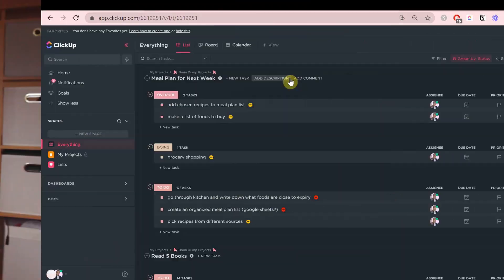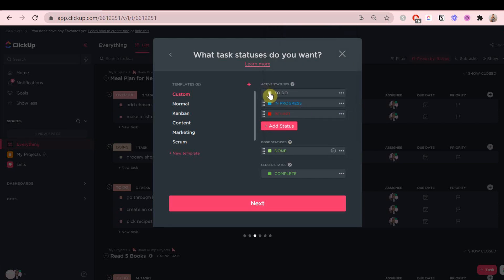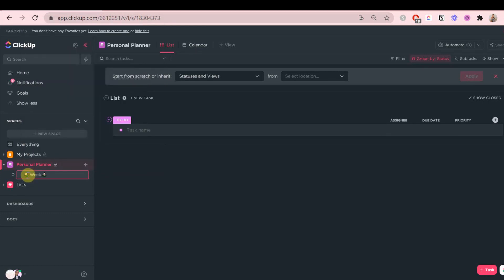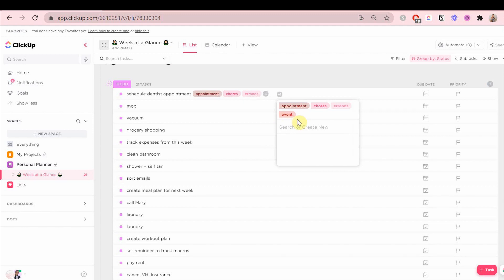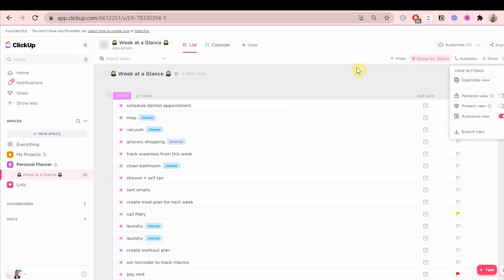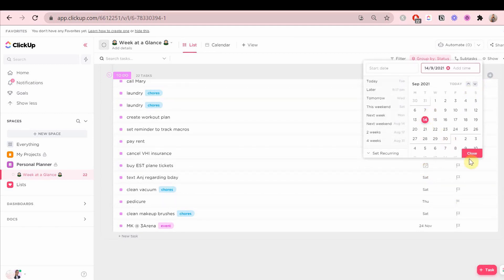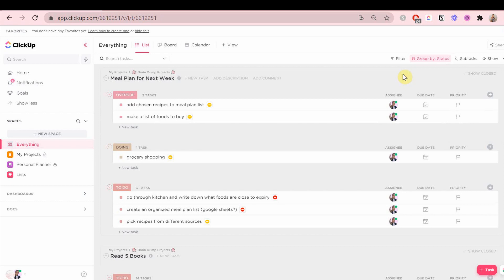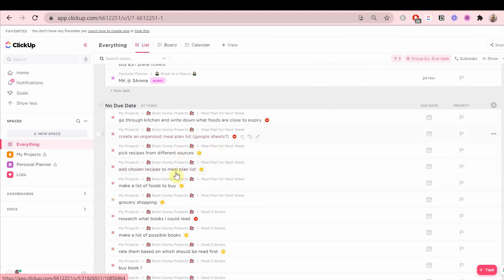How To Create a Digital Planner in ClickUp (DIGITAL PLANNING 101)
How To Create a Digital Planner in ClickUp || ClickUp is an amazing project management multi-tool that I’ve been obsessed with recently, because of the endless amount of features within it, including syncing with google calendar, hierarchies, filters, views, custom fields and so much more. In this video I will show you how to set up ClickUp to use as a personal daily task management system and how I use it to plan my daily life. This video is great for beginners who are trying to get warmed up with ClickUp and put it to good use. :)